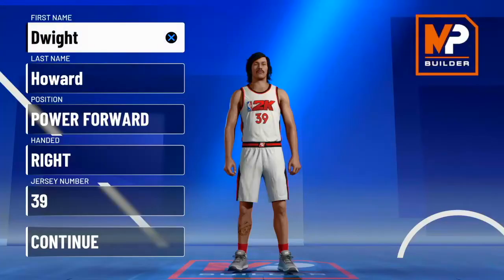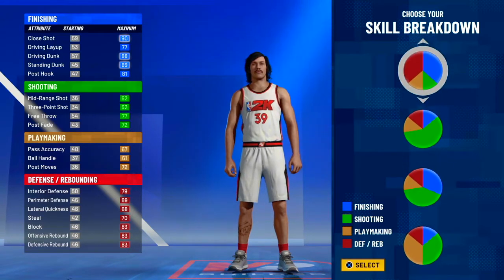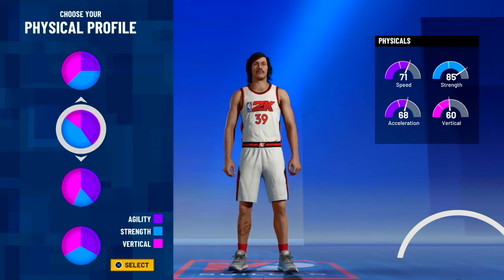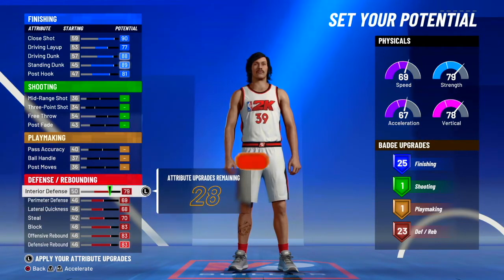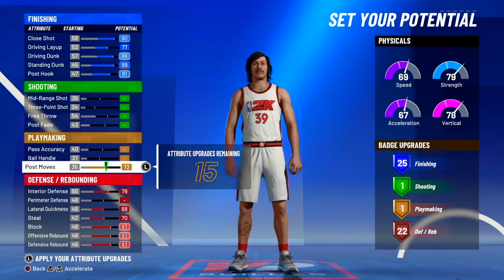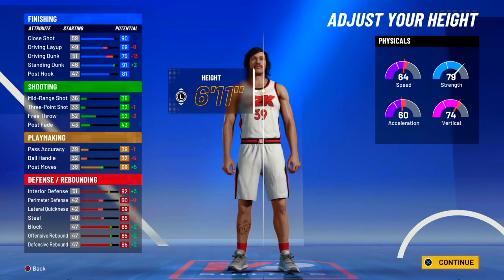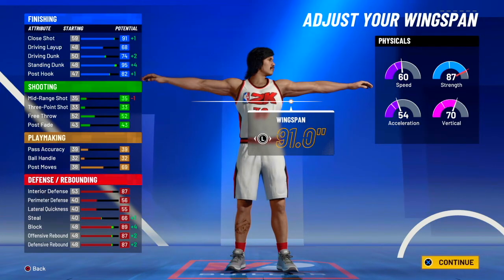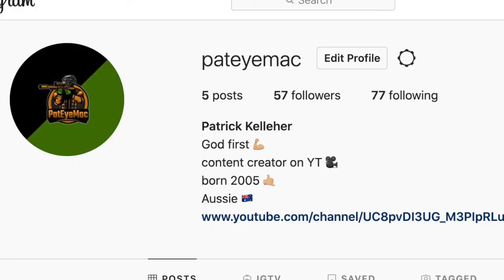Dwight Howard build NBA2K21! 50 BADGES! Best at catching lobs, Contact dunks and snatch blocks!!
I stream and make videos on NBA2K
Follow my PSN: PatEyeMac-YT
My mic: Blue snowball